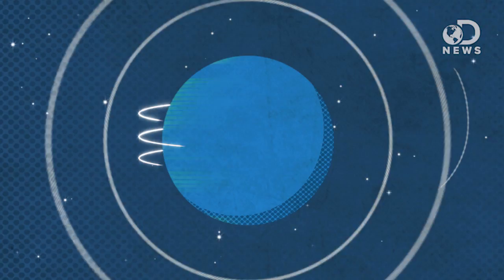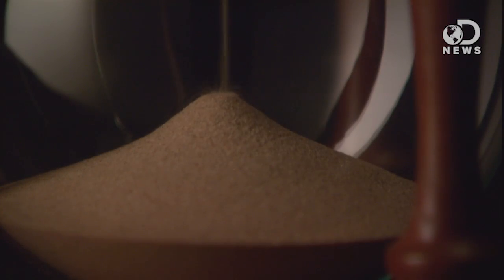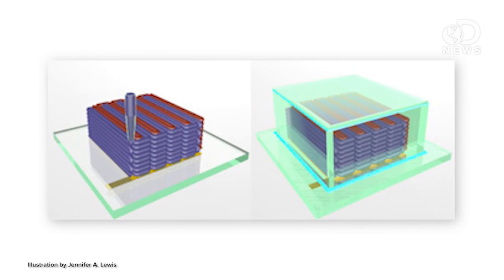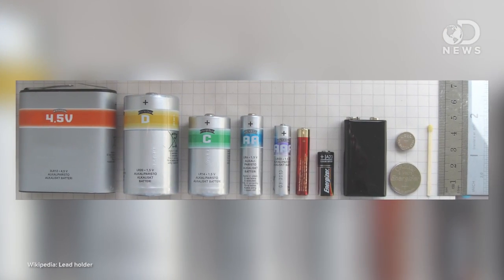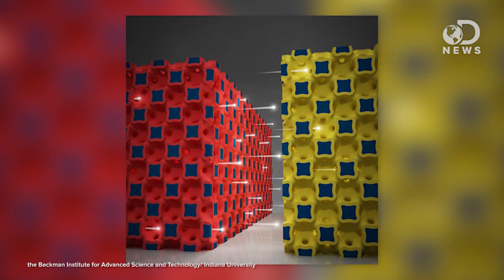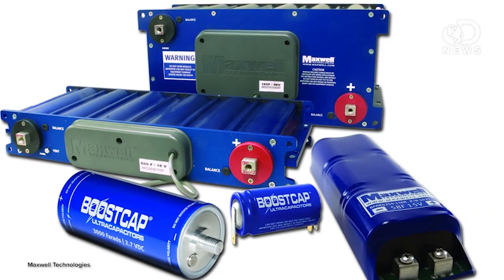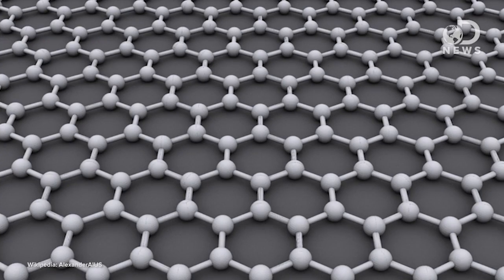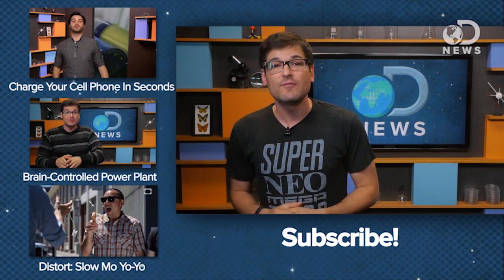Tiny Batteries Will Revolutionize Robotics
Join your DNews hosts Anthony Carboni, Laci Green, and Trace Dominguez in another LIVE Hangout Q&A! Prepare your best questions and start submitting them right here on the event page now, then get ready for Thursday, June 27th  at 4PM Pacific, 7PM Eastern to ask your question live.

Tiny 3D-Printed Microbattery Offers Big Power
"An interlaced stack of electrodes was printed layer-by-layer to create the working anode and cathode of a microbattery."

"Novel application of 3D printing could enable the development of miniaturized medical implants, compact electronics, tiny robots, and more."